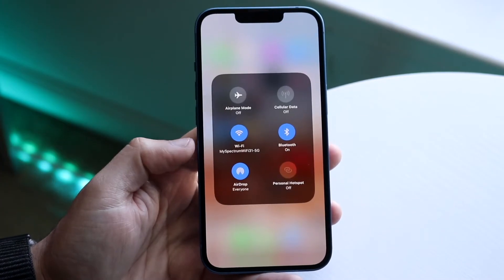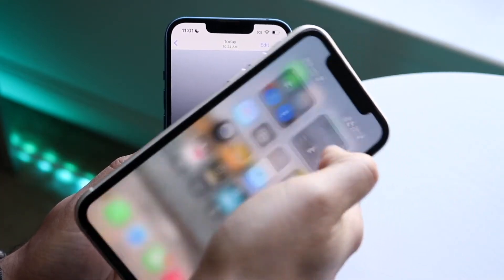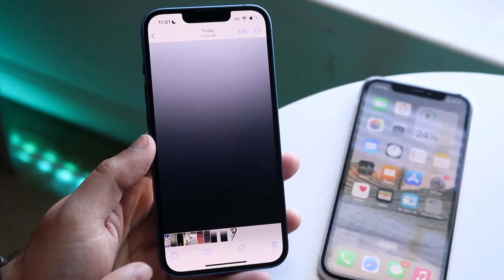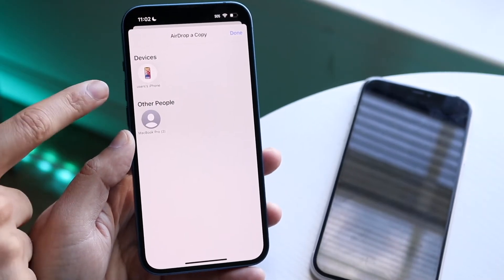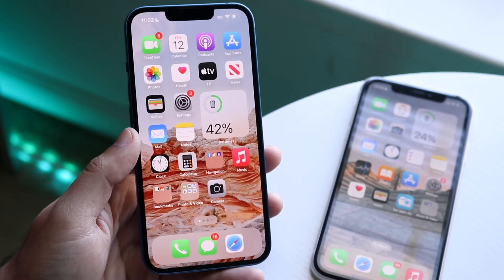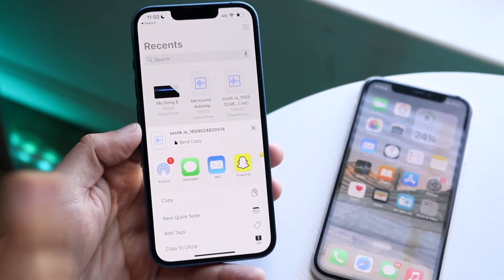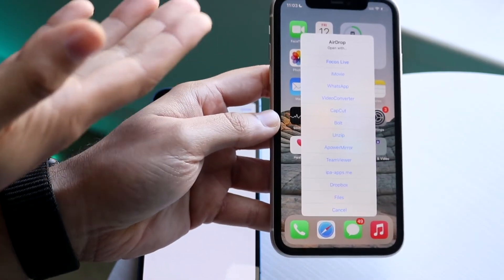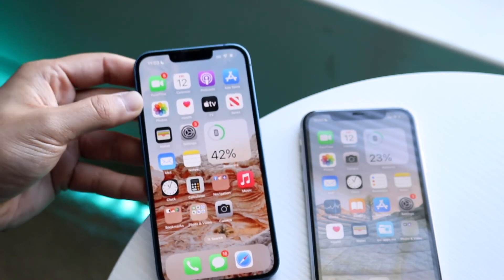How To Use AirDrop! (Complete Beginners Guide)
Here is exactly How To Use AirDrop! (Complete Beginners Guide)